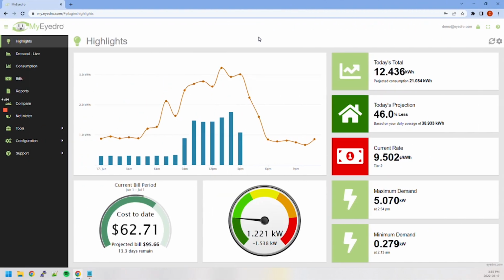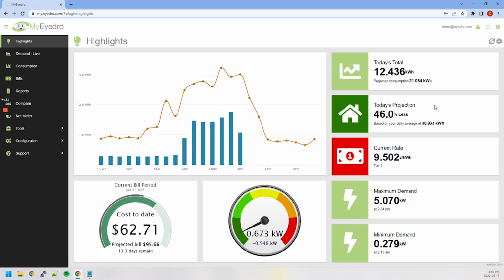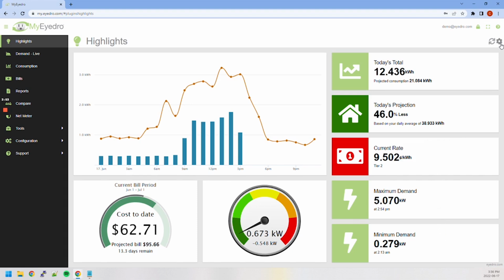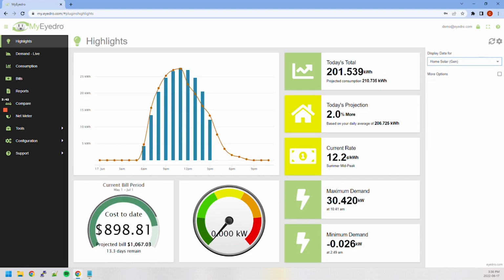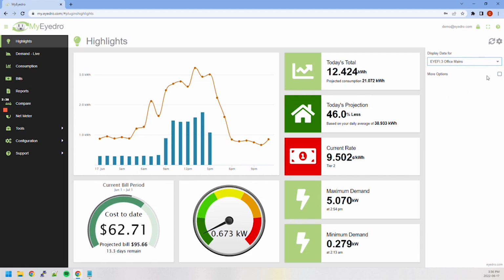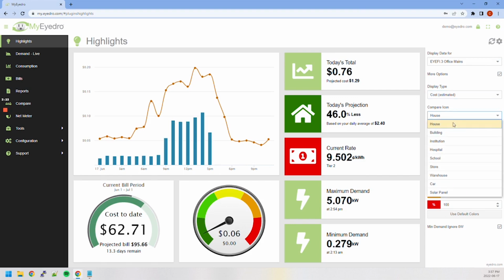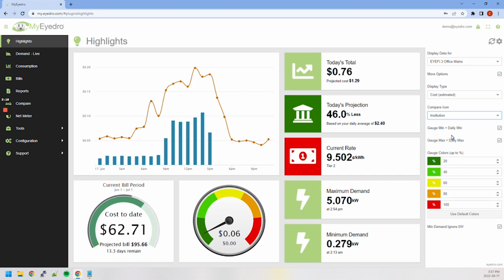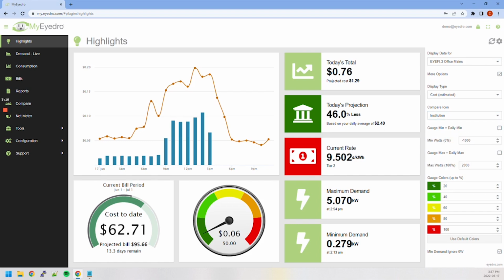MyEyedro Highlights Plugin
This video tutorial will walk you through using the Highlights plugin in MyEyedro.

MyEyedro is Eyedro's cloud software that is integrated with Eyedro energy monitors for home and business/industrial.

For detailed information on MyEyedro cloud software configuration see the MyEyedro User guide: